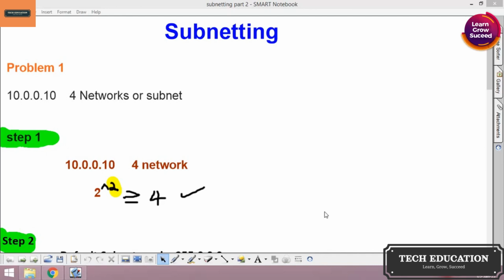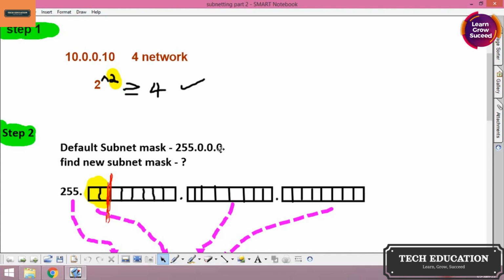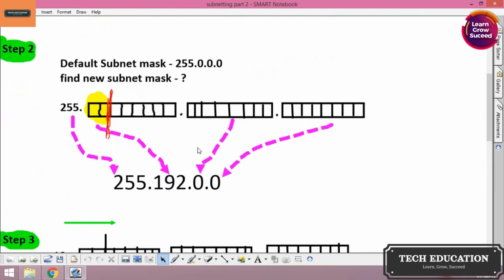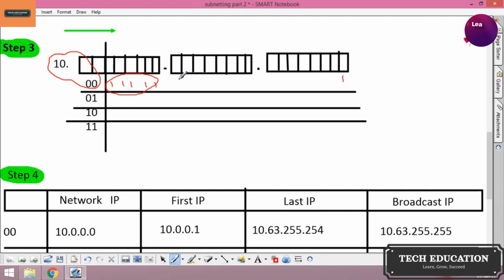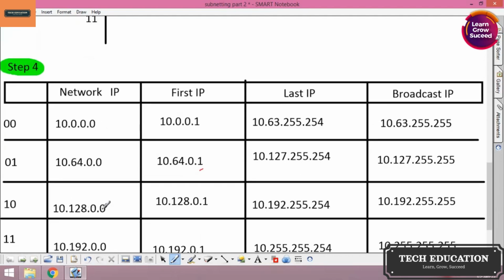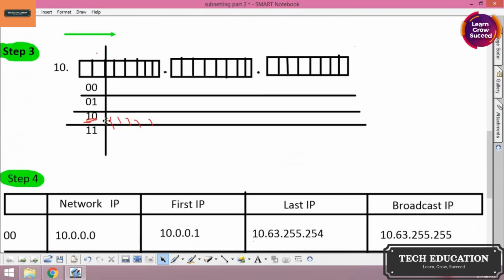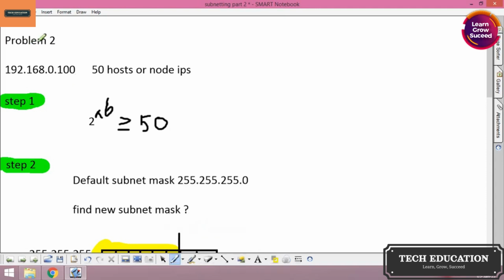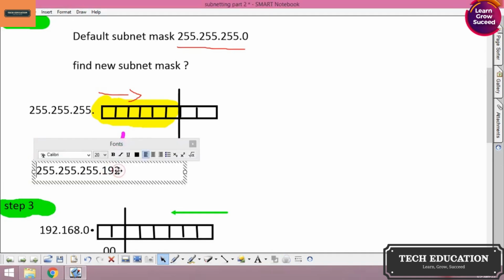Networking Subnetting TECH EDUCATION